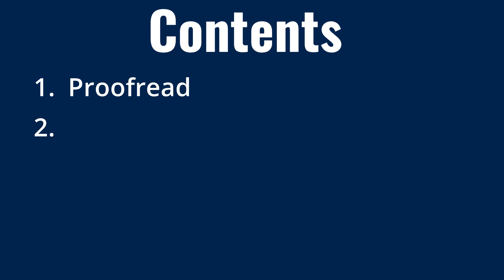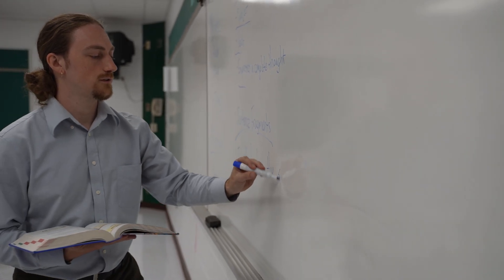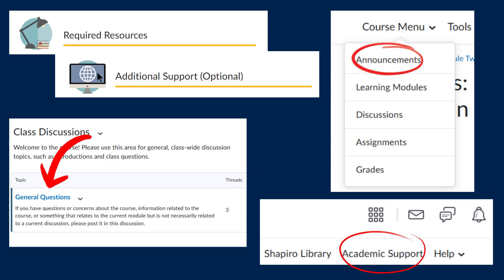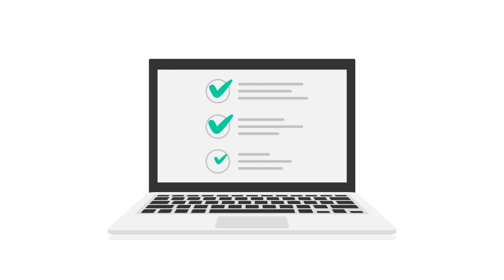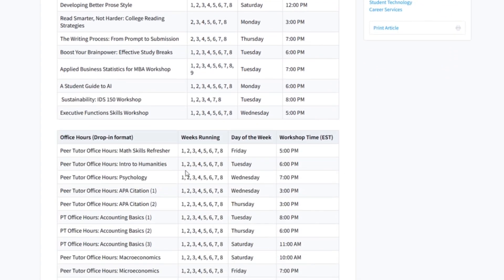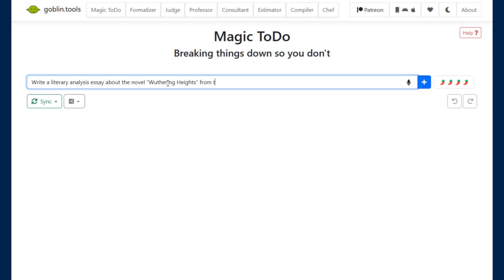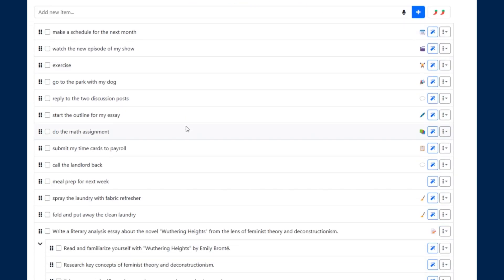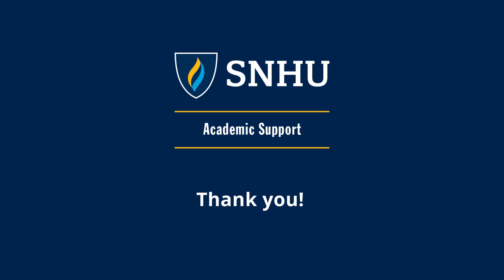How to Use AI as a Student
Learn about different ways you can use AI responsibly as a student.
If you haven't seen part one of this series, "A Student Guide to AI," pause and watch that video first. You can find the video at this
You can learn more about the services we offer